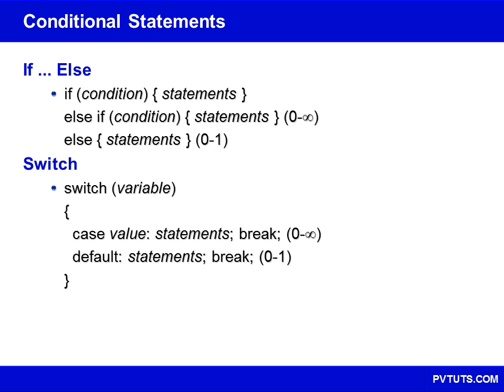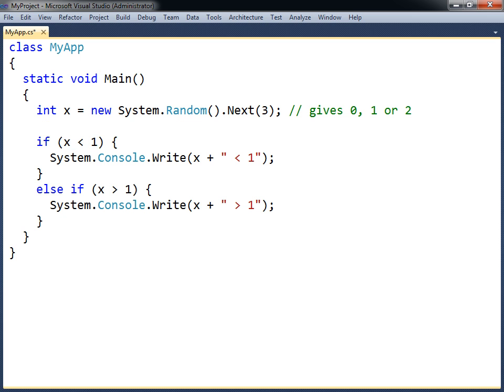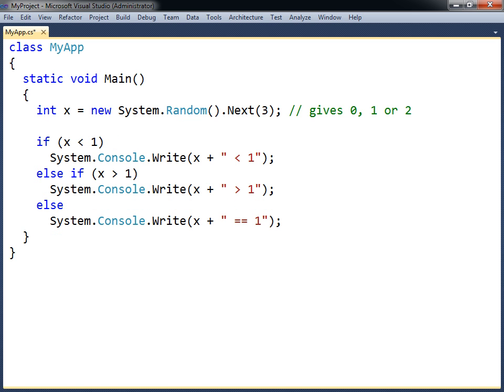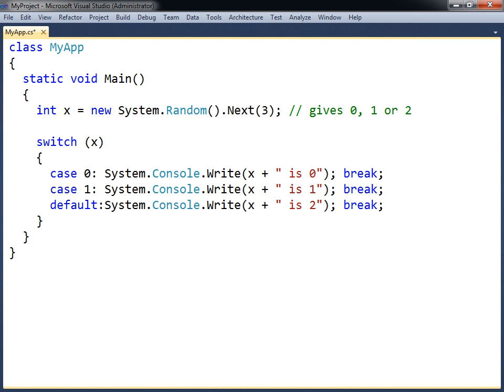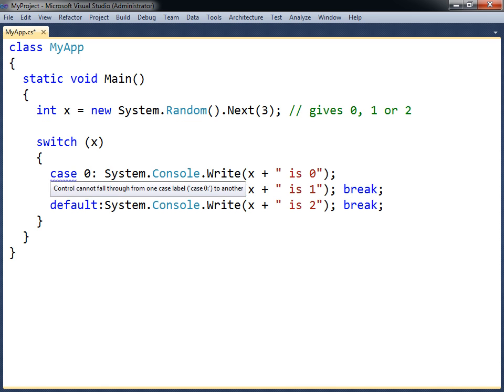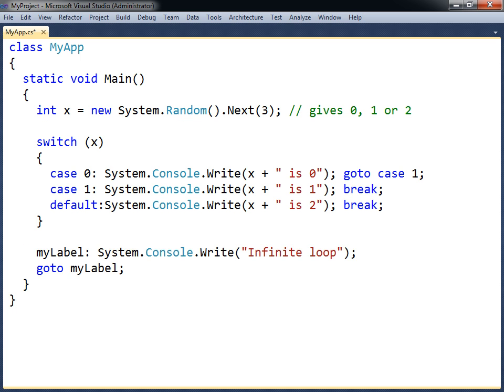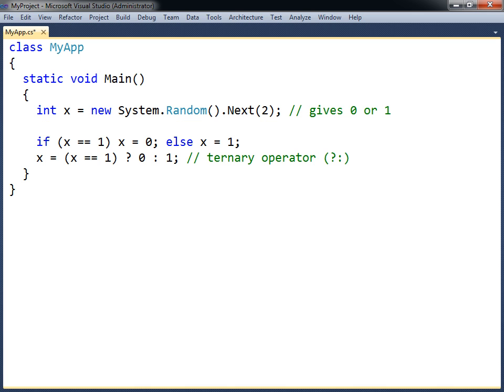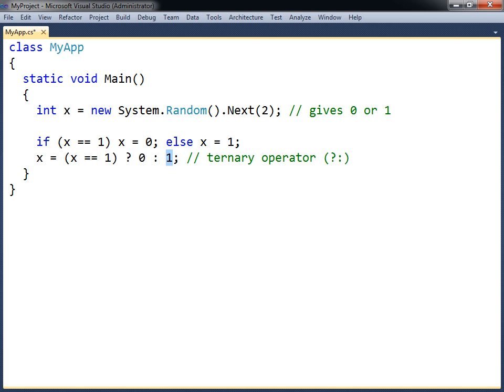C# Tutorial - 08 - Conditionals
This video covers C# conditionals - if, switch and ternary.